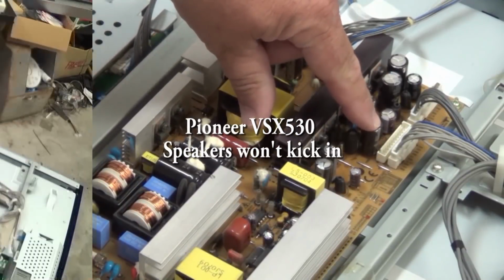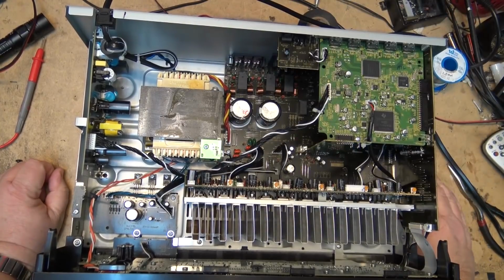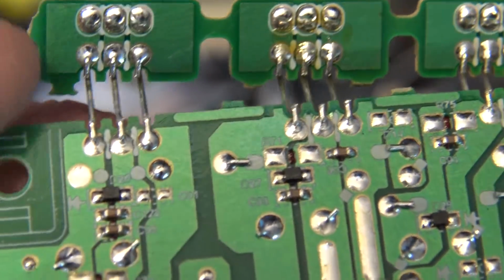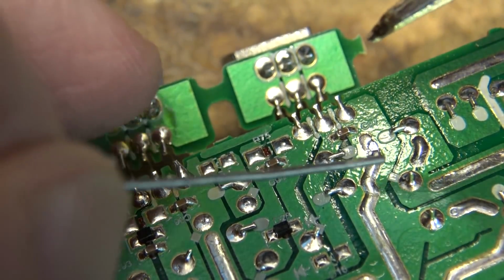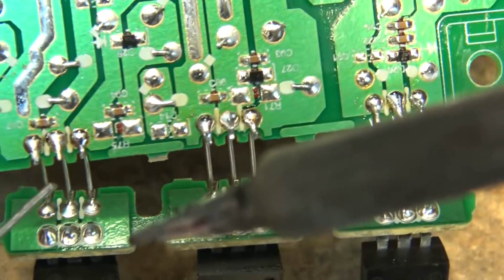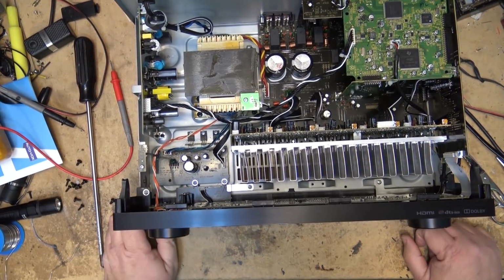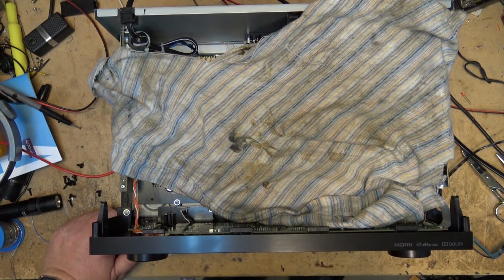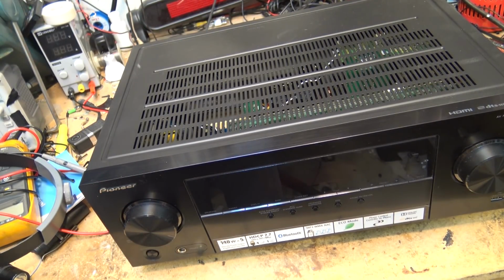pioneer vsx530 no sound can this garbage be repaired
A newer Pioneer vsx 530 with a no sound issue.